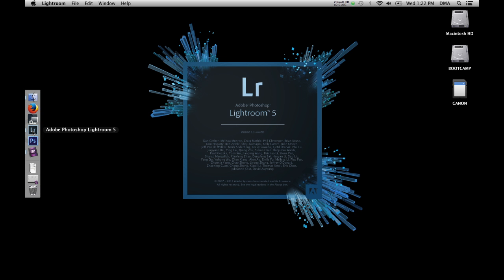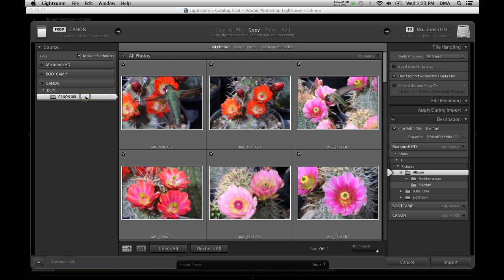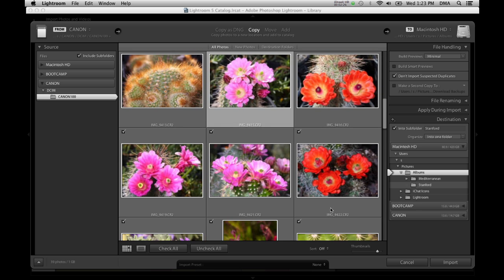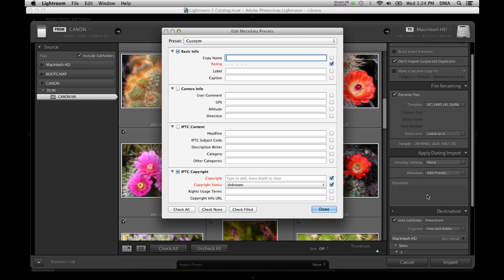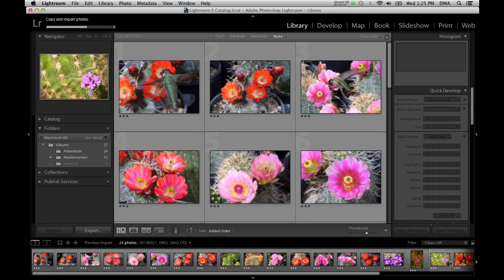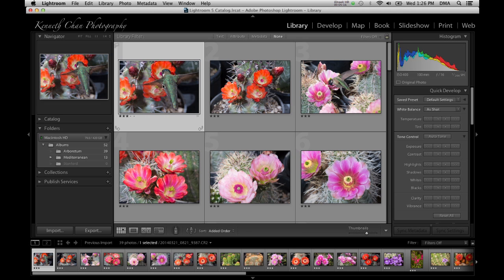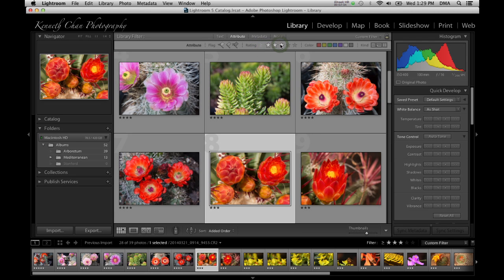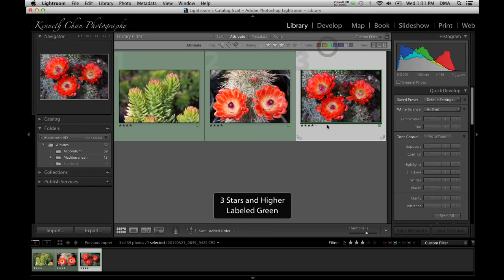Digital Media Academy How-To: Adobe Photoshop Lightroom Importing and Photo Organization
Go Beyond Taking Pictures and Start Creating Works of Art

DMA Instructor Kenneth Chan leads you through an introduction to Adobe Photoshop Lightroom with a tutorial on importing and organizing your photo collection.
Interested in taking classes in digital photography?